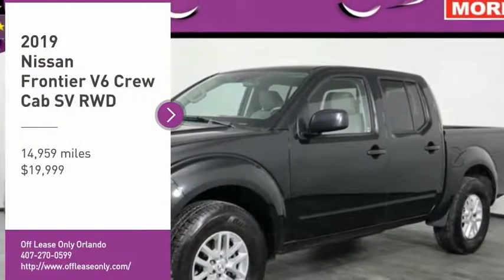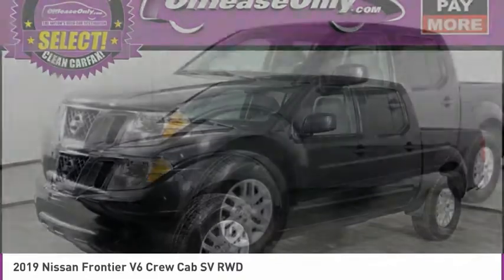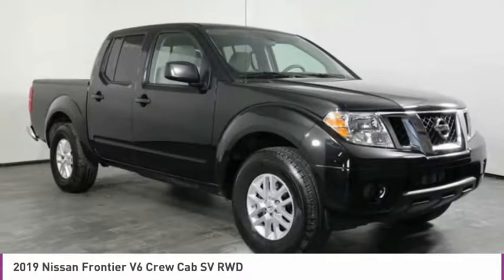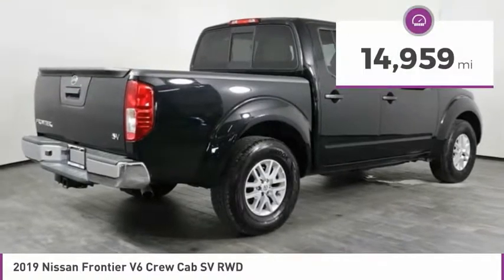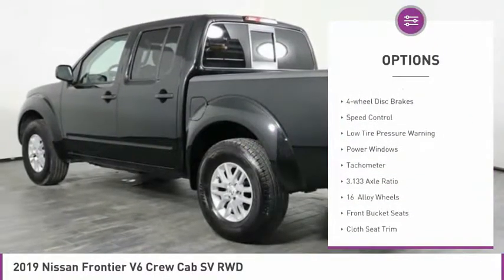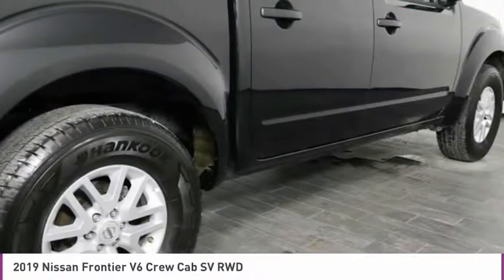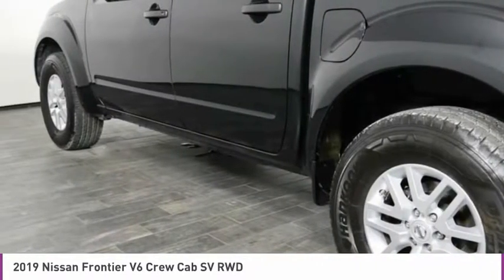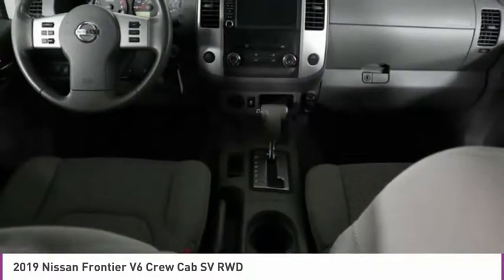2019 Nissan Frontier V6 O261033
2019 NISSAN FRONTIER V6 Orlando, FL
Stock# O261033

*Color Display | Bedliner | Rearview Camera | Cloth Seats | Keyless Entry | Steering Wheel Audio Controls *
Save Big; Original Price was $28,600. Our amazing One Owner 2019 Nissan Frontier SV Crew Cab 4X2 that serves up capability and style in Magnetic Black! Powered by a proven 4.0 Liter V6 that offers 261hp while connected to a 5 Speed Automatic transmission. You'll love the way you feel behind the wheel with smooth acceleration and near 22mpg on the open road with our Rear Wheel Drive Crew Cab. Our Frontier looks great with a tailgate spoiler, bed liner, and ruggedly handsome alloy wheels. Check out our pictures and see the durable interior was designed to last, but also made to be comfortable.
Once inside our SV, appreciate comfortable cloth seats and versatility with smart under-seat storage and plenty of space for cargo. Air conditioning, power locks, rearview camera, AM/FM/CD audio with a color display, available satellite radio, and remote keyless entry add to the comfort and convenience.
Nissan provides paramount safety, and our truck keeps you out of harm's way with advanced airbags and vehicle dynamic control. Whether on the job or out for fun, our Frontier lets you take on your toughest tasks with ease.